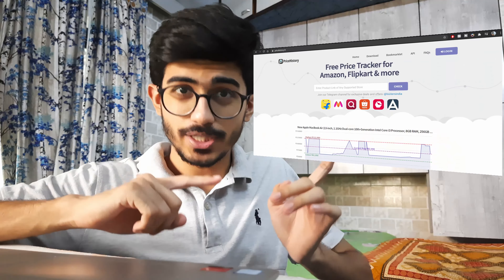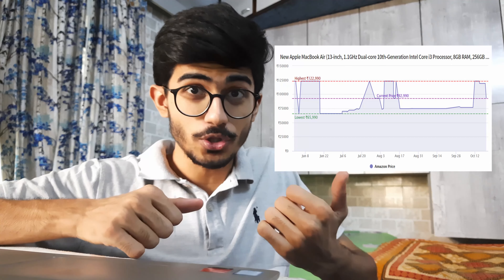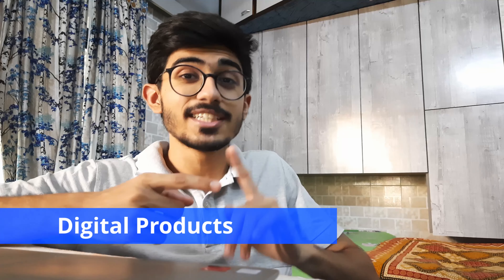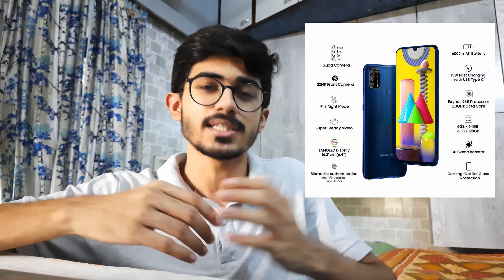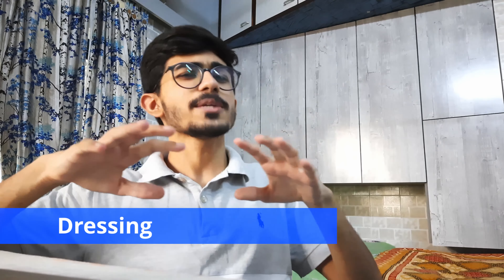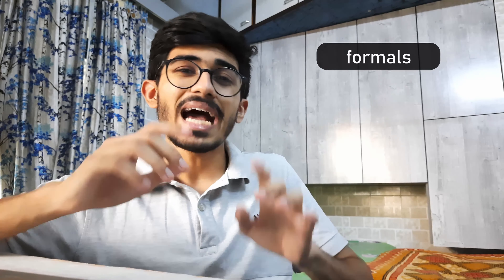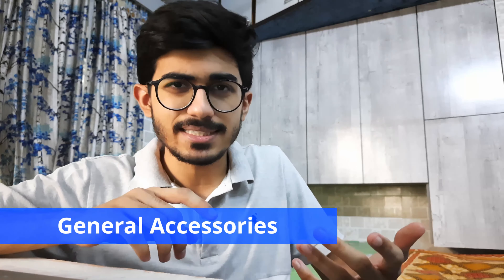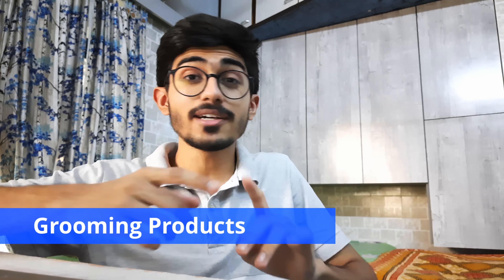Things to BUY for COLLEGE SHOPPING | EXCEL SHEET included | Ali Solanki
Listed down all the items to buy for your college. All of the college shopping in one single video. Hostel shopping and college shopping. All the things to buy for college by Ali Solanki. Amazon sale flipkart sale college shopping. All your shopping for college. Essential things to buy for college. College shopping for girls. All the clothes to buy for your college. Must watch video after taking admission in your preferred college. Bags for college students.

Digital Products
• Laptop
• Mobile phone
• Extension cord
• Cooling Pad
• Power Bank
• Headphone/Earphone
• Scientific Calculator
Dressing
• Formals
• Party Wear
• Casuals
Study Material
• 5 subject Notebook
• Document Folder
Accessories
• Watch/Wallet
• Luggage bag, Duffle/Trekking bag
Grooming
• Trimmer

Index:
00:00 - 00:55 Buy products at LOWEST PRICE
00:55 - 03:21 Digital Products
03:21 - 04:44 Dressing, clothes
04:44 - 05:27 Study Material
05:27 - 06:25 General Accessories
06:25 - 08:07 Grooming products